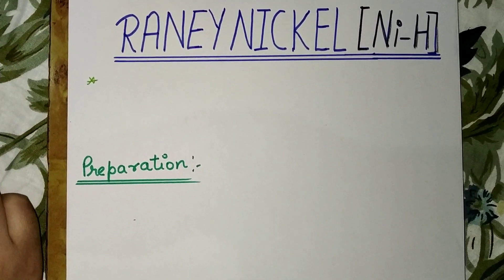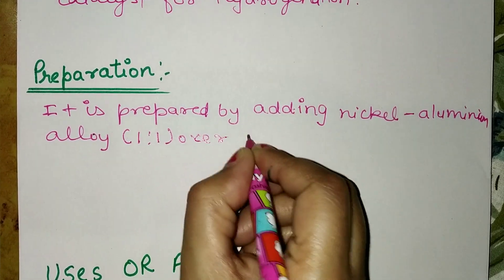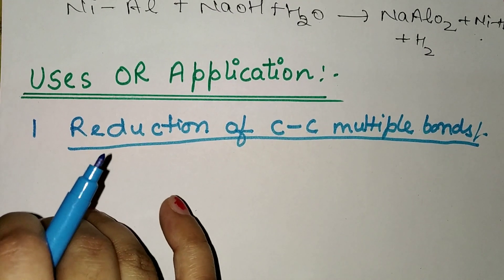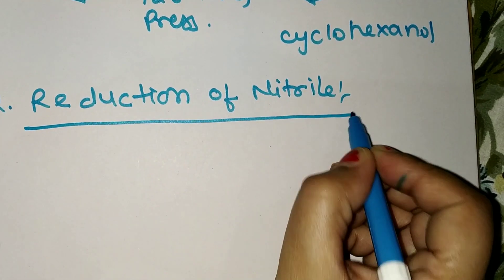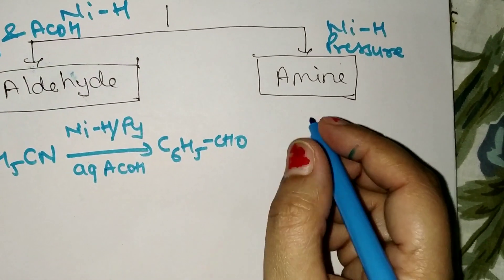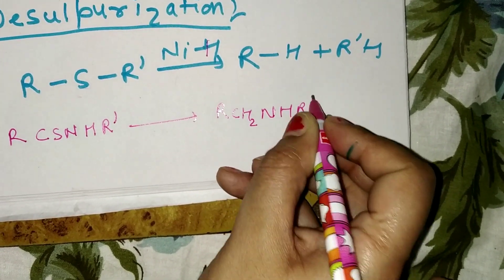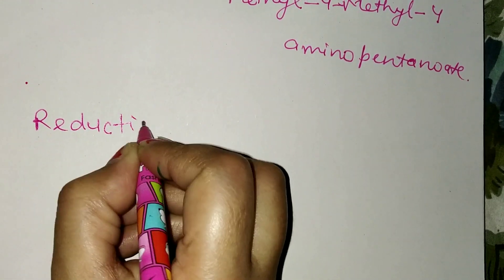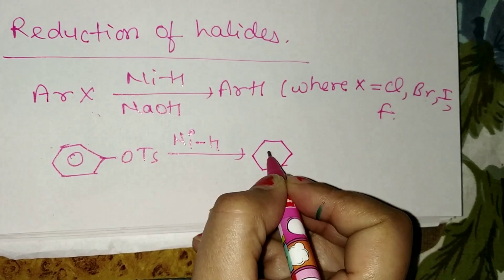RANEY NICKEL ||REDUCING AGENT||**ORGANIC CHEMISTRY**